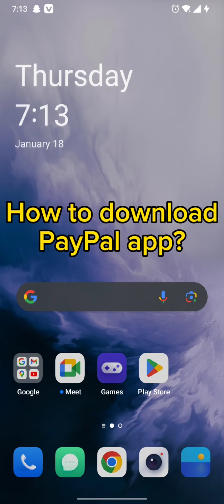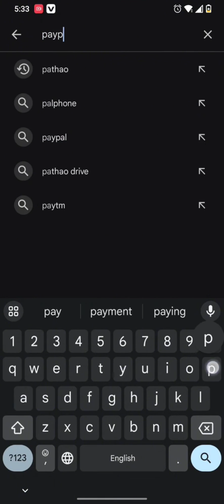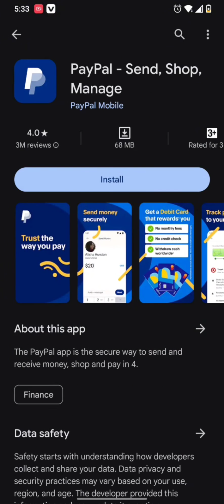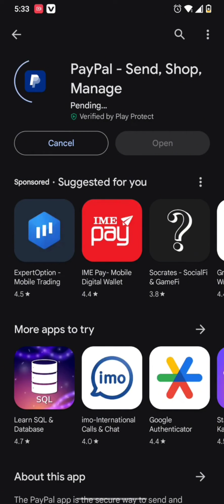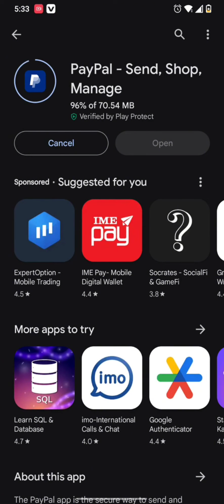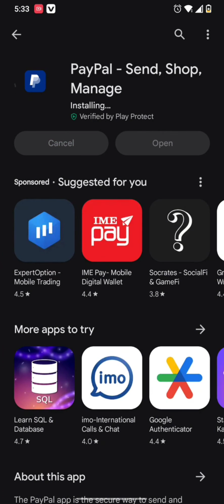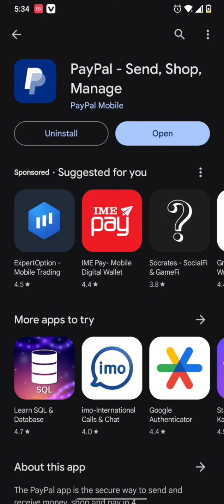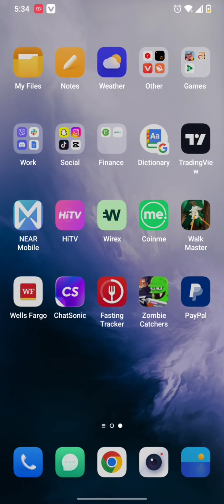How to Download & Install PayPal App on Mobile Devices 2024?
In this tutorial, we'll guide you through the simple steps to download the PayPal app, unlocking the convenience of secure and mobile-friendly transactions. Watch now and take your financial management to the next level!